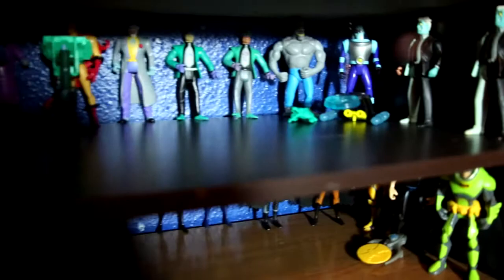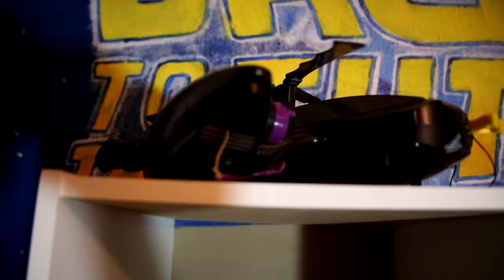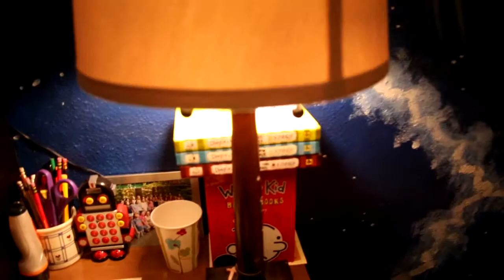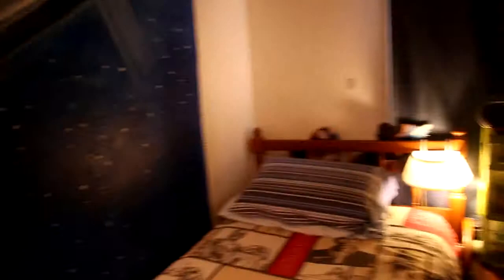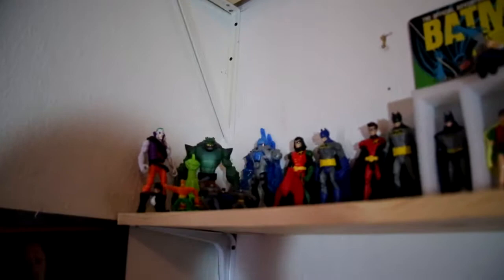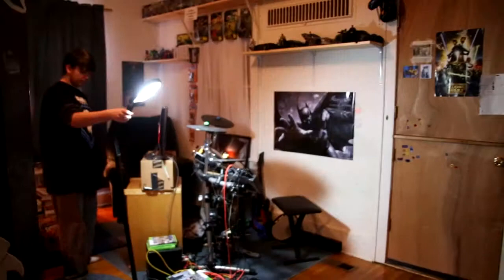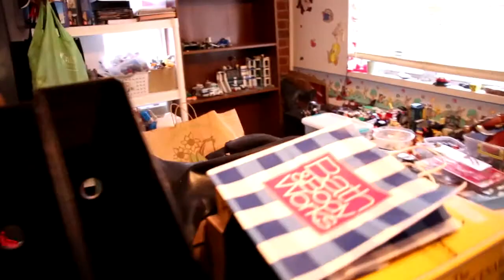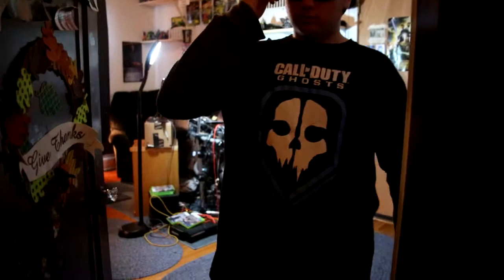bens room tour from Jackson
Ben's room tour for Jackson.  This is so Jackson can see what Bens room is like before he comes on a trip here.  In a day or so we will do Dans room.  Ben has been a collector of action figures. He pays for these by working at the action figure shop called Star Tours.  He also buys and sells action figures for profit and puts that money into new figures. We will also be doing a video of cousin Ben playing drums in a few days too.